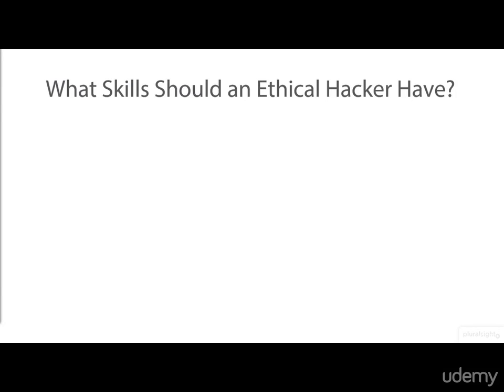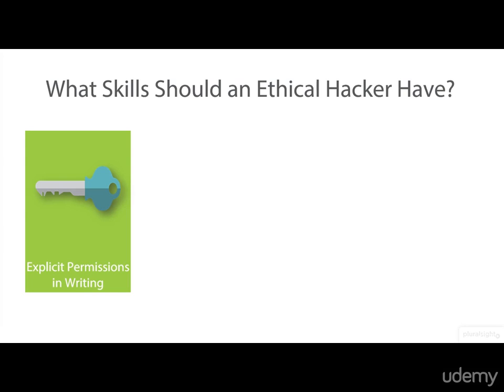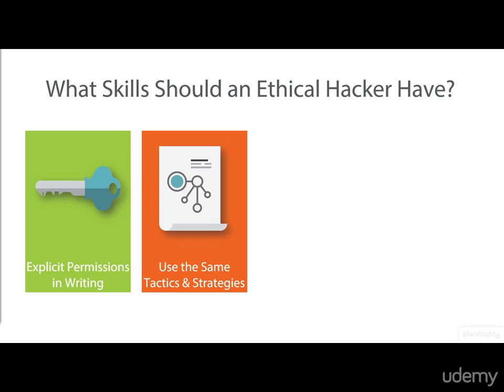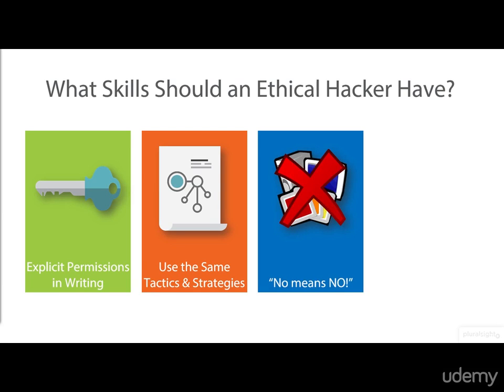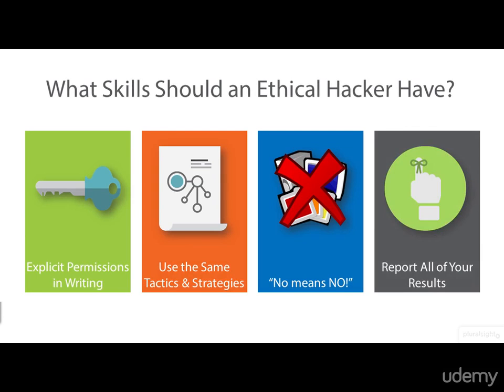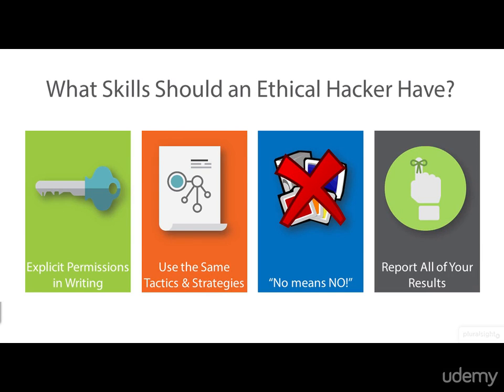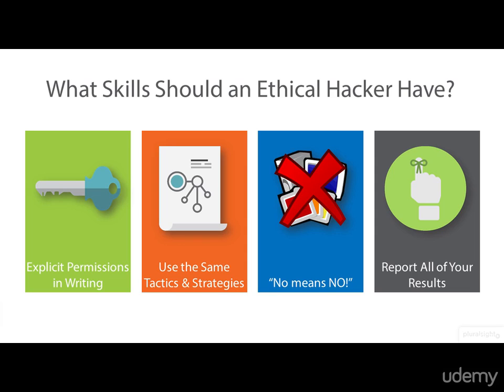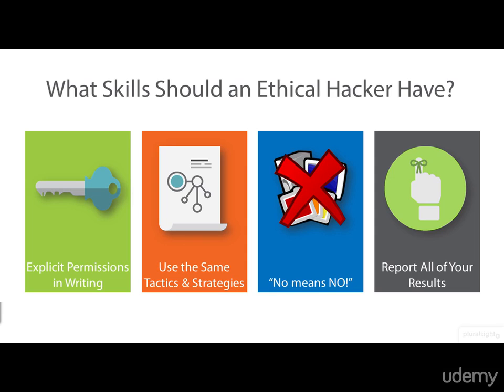Lecture 42 What Skills Should an Ethical Hacker Have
The next big thing in cyber security won’t come from another  corporate— It will be the 15 year old in his basement, off to showcase what he/she can do with a bit of coding knowledge and scripting tools. Lets stop making excuses for cyber skills and channel that energy into a place that drives innovation. Champion integrity of ethical hacking—  and we can turn an entire army of disgruntled youth into the nations next best secret weapons. For more information please visit

Where do talented 16 year old digitally adept teenagers hacking world class cyber security systems from their bedrooms get a job?    Jennifer is co founder of   and champions cyber skills by creating environments in which young people can use their talents for commercial and social good.

Jennifer is an  to Hackers and Founders in Silicon Valley, and Founders for Schools across the UK. In June 2015, Jennifer also launched the  Cyber Security group, Cyber ,  as part of
Tech London Advocates Group, and is now a certified ethical hacker herself.

Jennifer͛'s entrepreneurial career began in California in digital distribution, technology, and film production. She sold a video streaming platform in 2009 as well as produced ͞La Valise͟, a short
film sold at the Cannes Film Festival

This talk was given at a event using the TED conference format but independently organized by a local community.